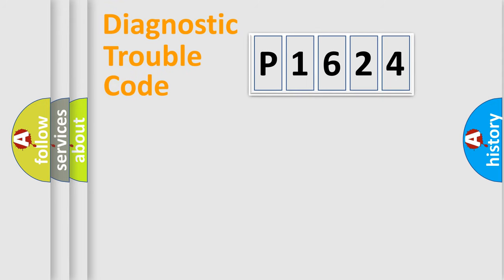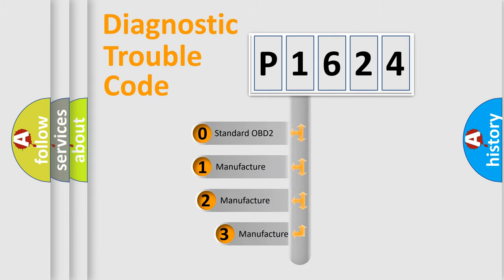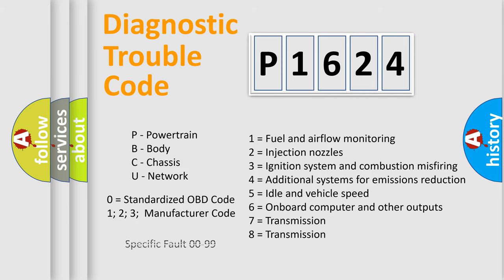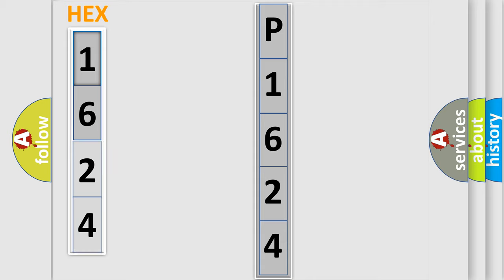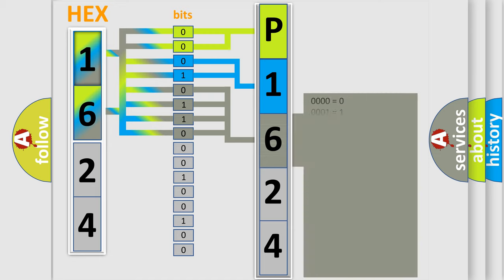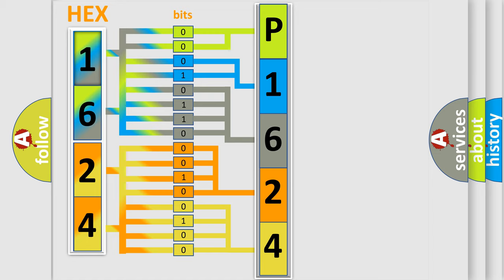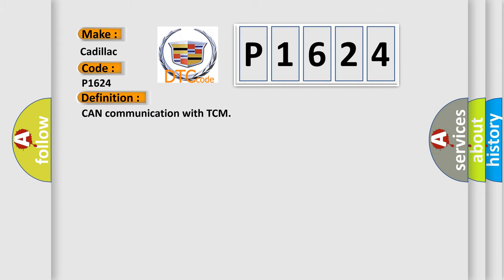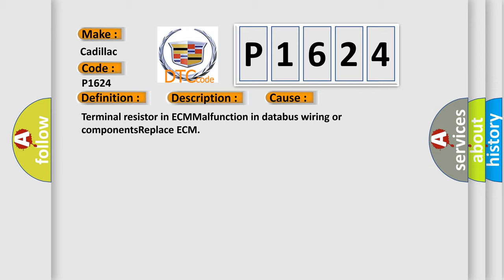DTC Cadillac P1624 Short Explanation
Contents:
0:21 Basic DTC analysis according to OBD2 protocol standard.
1:48 Insight into programming
2:58 A diagnostically understandable description of the Diagnostic Trouble Code
3:05 Basic error definition

Make:
Cadillac
Code:
P1624
Definition:
CAN communication with TCM
Description:
Cause:
Terminal resistor in ECMMalfunction in databus wiring or componentsReplace ECM